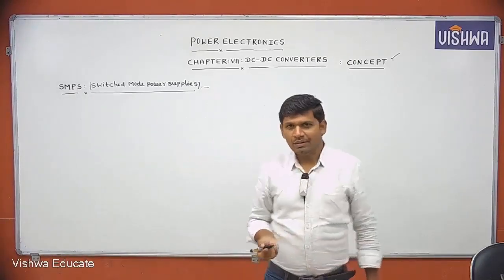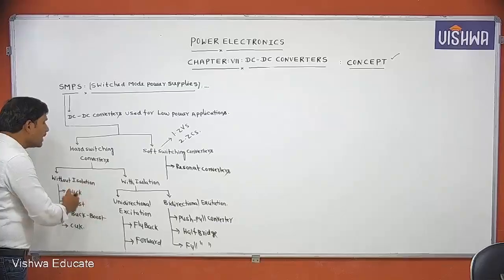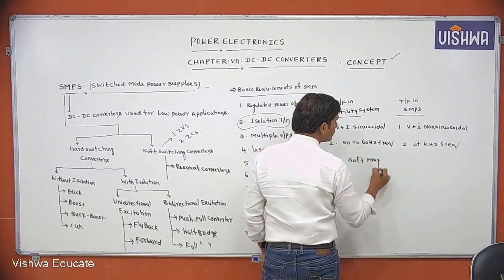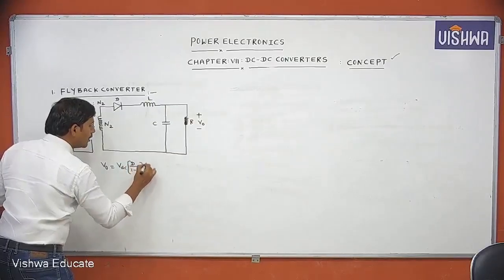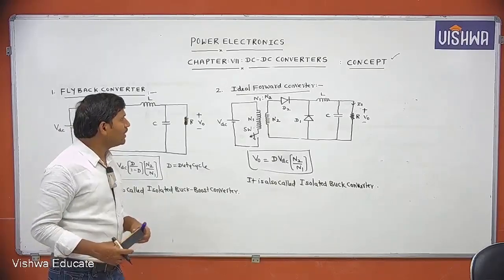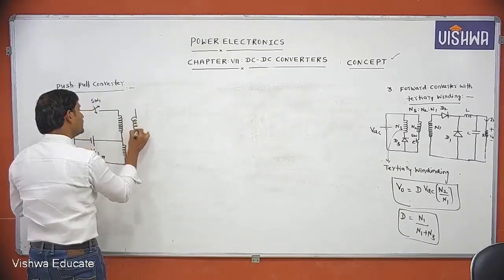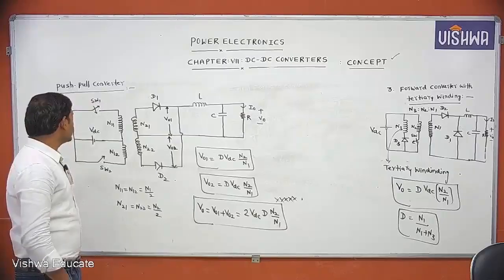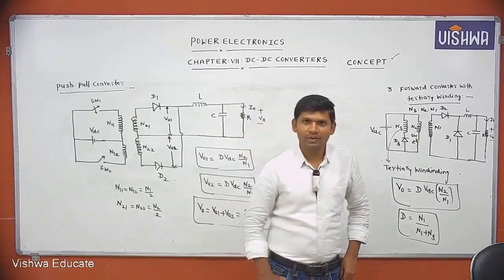GATE 2026 | Power Electronics | SMPS | Prof.Surendra Babu